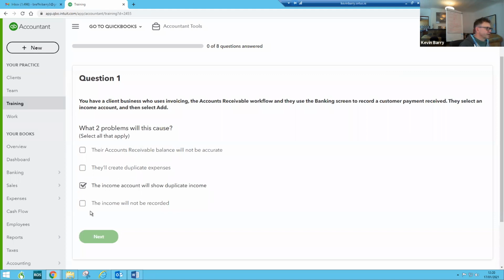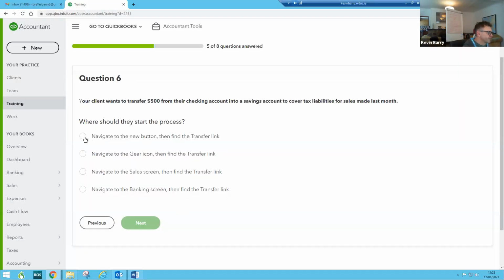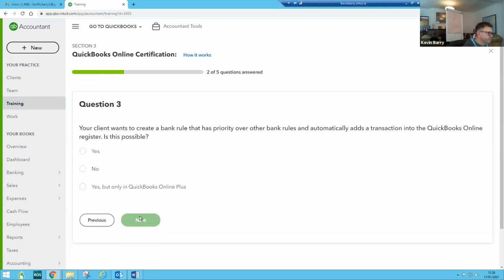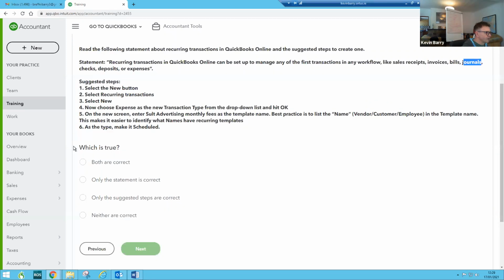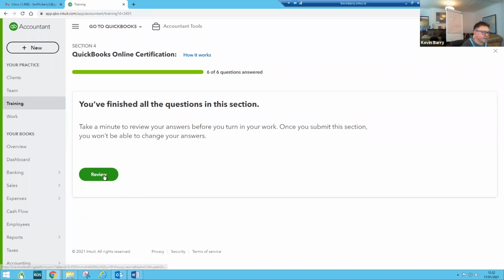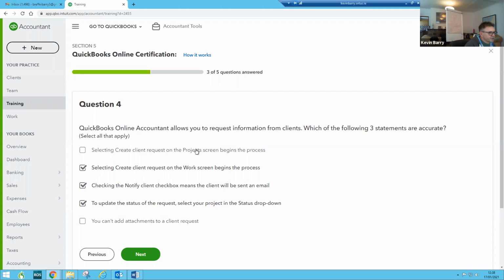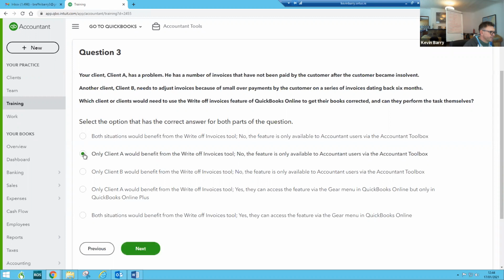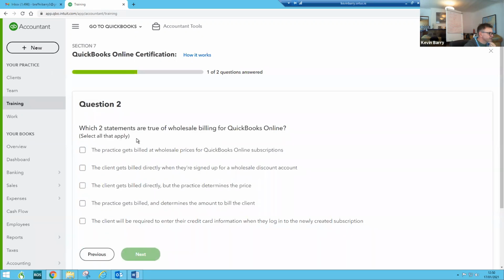QB Certification Exam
We at Kevin Barry and Co use the Quickbooks accounting system and related apps to work from home. This is the QB Ireland cert exam